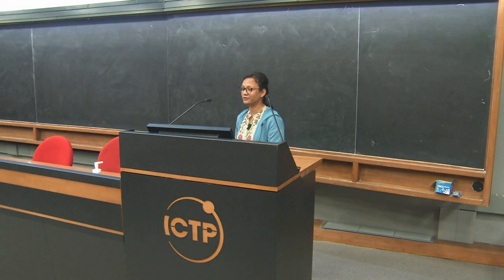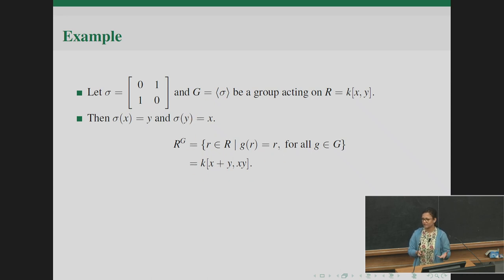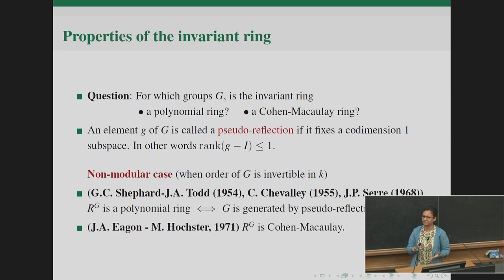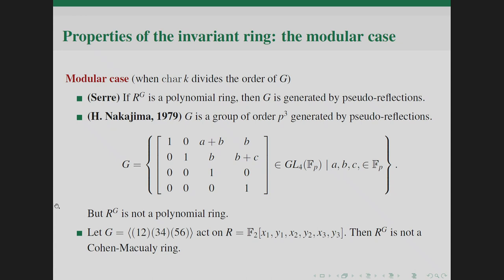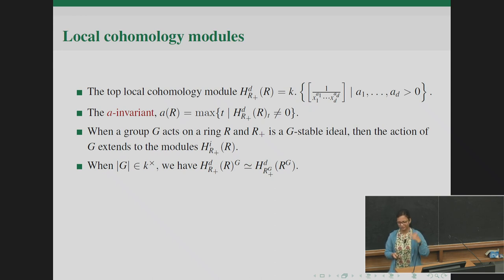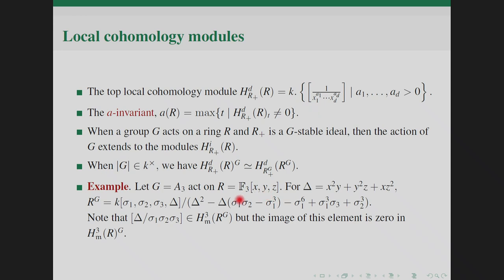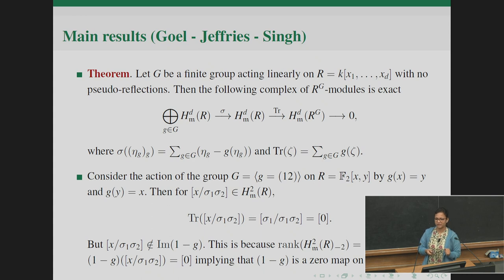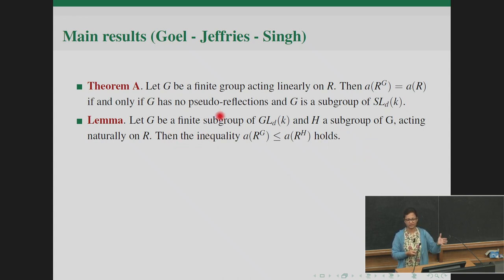Local cohomology of invariant rings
Speaker: K. GOEL (Basque Centre for Applied Mathematics, Spain)